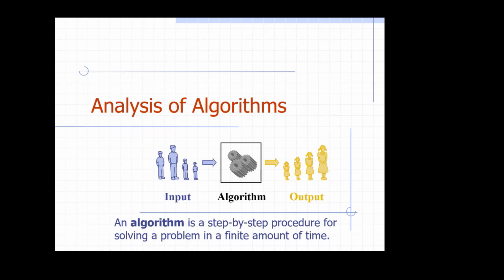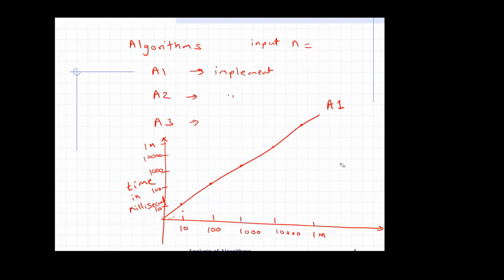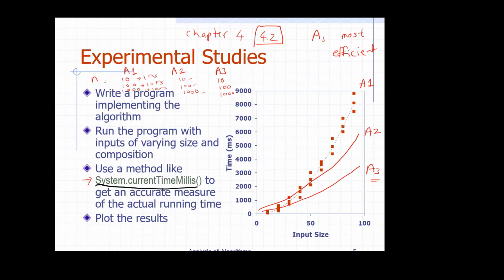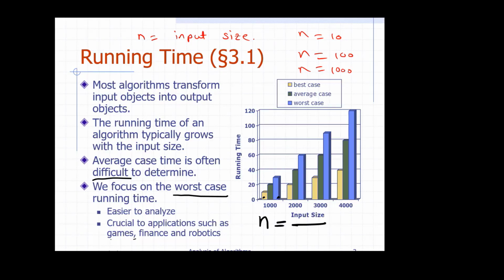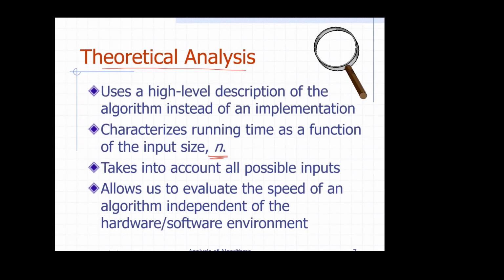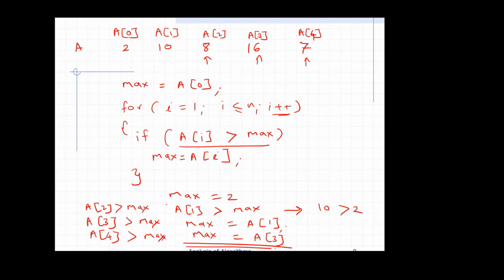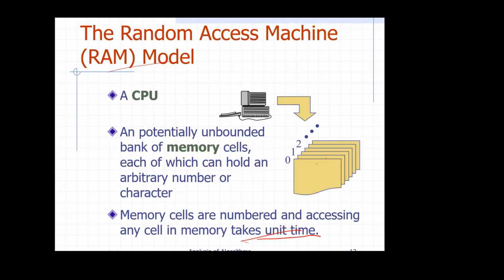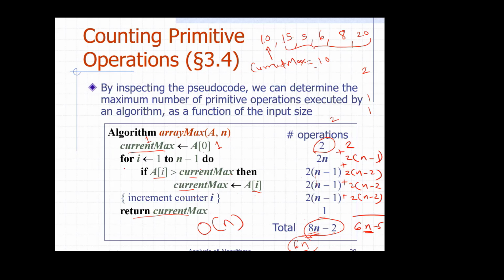3345 Lecture3 Algorithmic Analysis